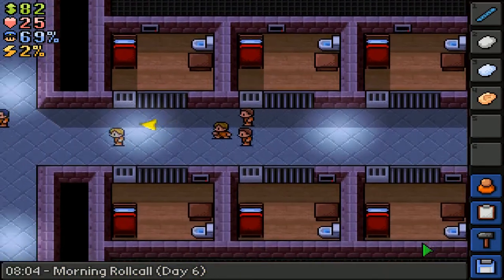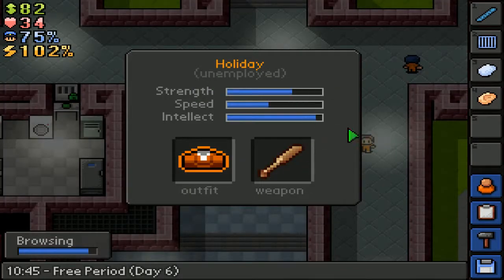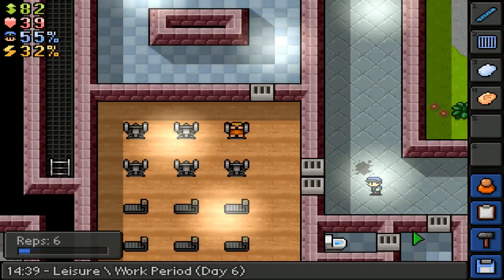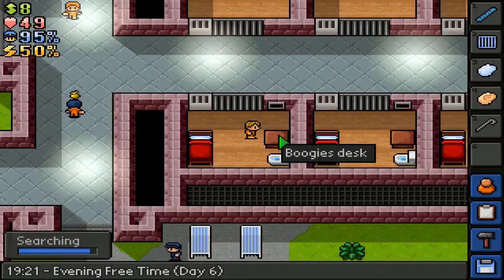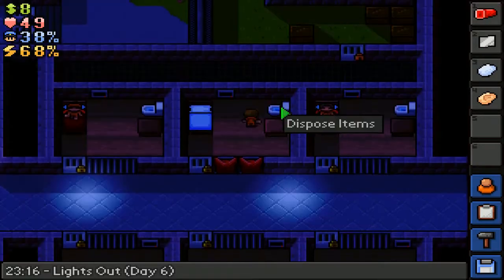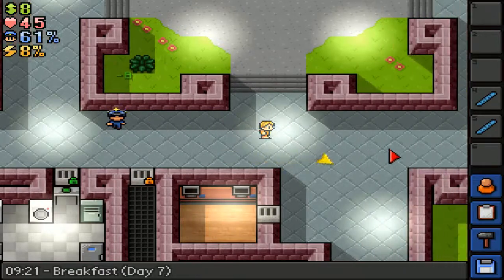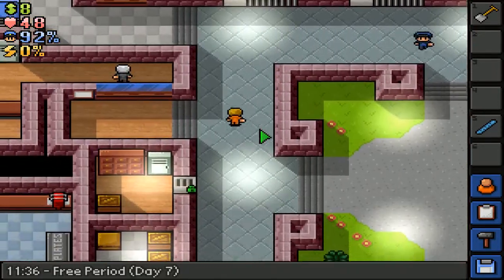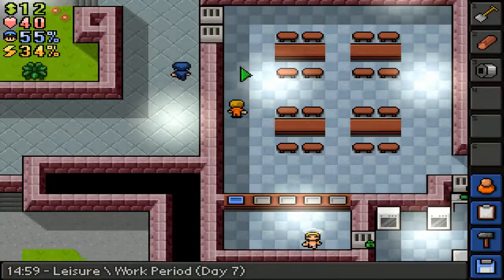The Escapists - E04: Our First Escape...Attempt!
Welcome to my let's play of The Escapists! In this episode, we start our attempts to escape from the prison, but we manage to bite off more than we can chew!

Game Info - The Escapists provides players the opportunity of experiencing a light-hearted insight into everyday prison life with the main objective being that of escaping!